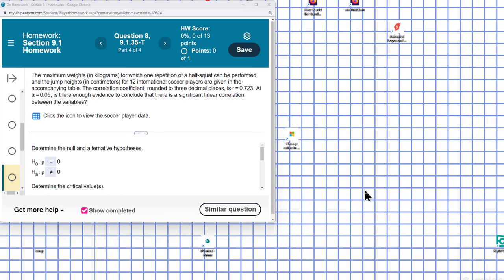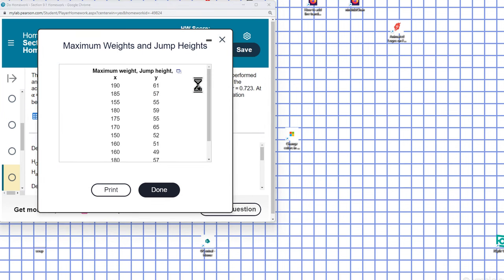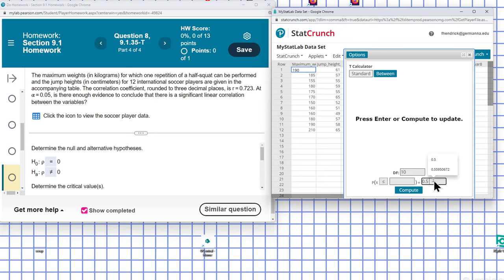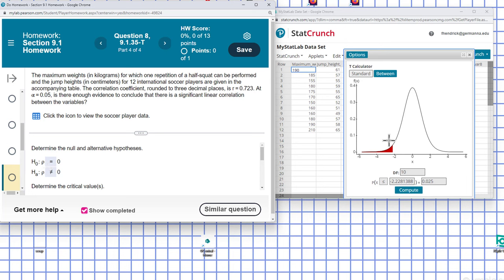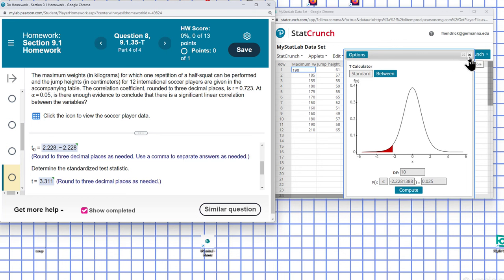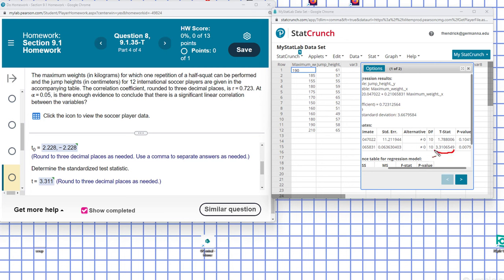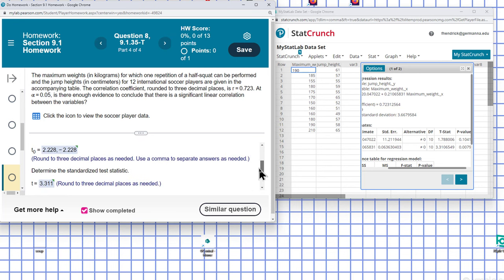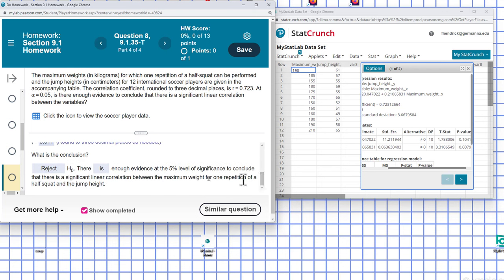9 1 35